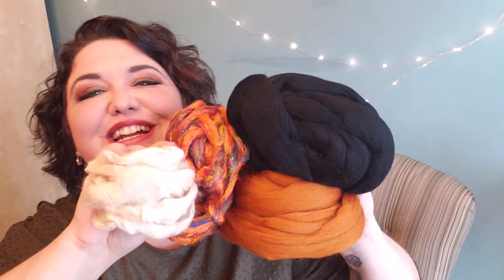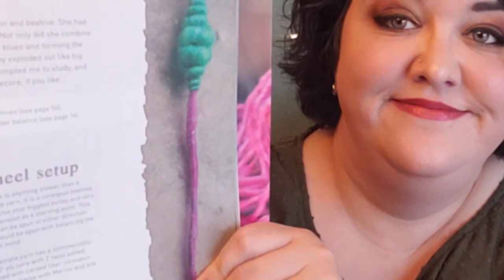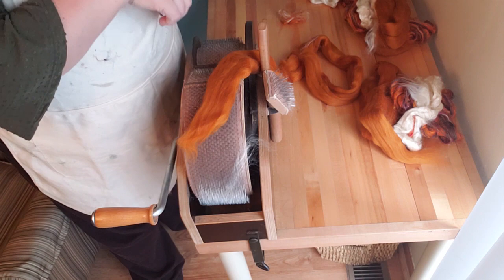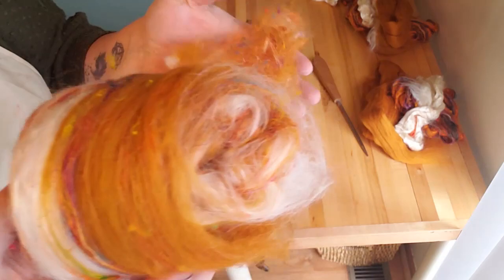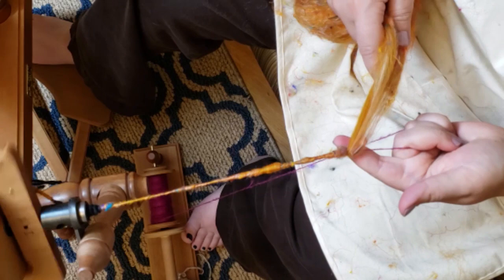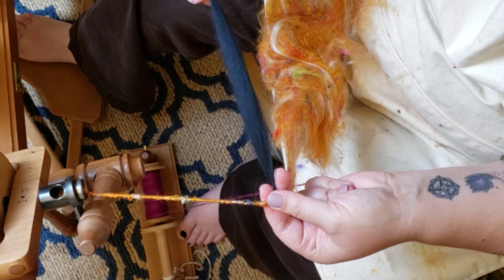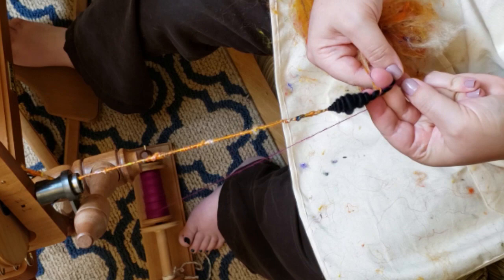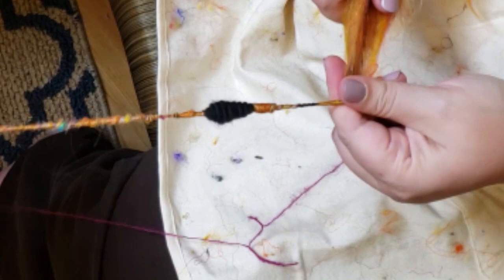How to Spin Beehive Coils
Learn how to spin beehive coils in this video. I'm core spinning this special yarn to combine the amazing merino wool and recycled silk fibers that I had to work with. I spun up a lustrous wool and silk core spun base and scattered black beehives along the way. Grab a warm mug of cider and join me as I spin this autumn color inspired core spun beehive coils yarn.

The fiber featured in this video is “Autumn” 23 Micron Merino, “Raven” 23 Micron Merino, Unbleached Tussah Silk, and “Citrus” Sari silk waste roving.

The book featured in this video that inspired this yarn is Spin Art: Mastering the Craft of Spinning Textured Yarn by Jacey Boggs, Interweave Press. It can be purchased reasonably for Kindle, but I think the actual book is now possibly out of print?

If you are looking for a good yarn to use as a core for a core spun yarn, I recommend mohair. These links are for a mohair/silk yarn that works well for core spinning.

I'm Evie and I make yarn! Happy spinning, fiber friend!

~~ Get Connected ~~

They will always be clearly marked when I use them. This helps me cover the cost of making more content for my blog and channel. Thank you so much for your support.